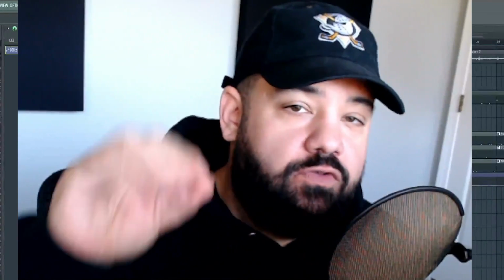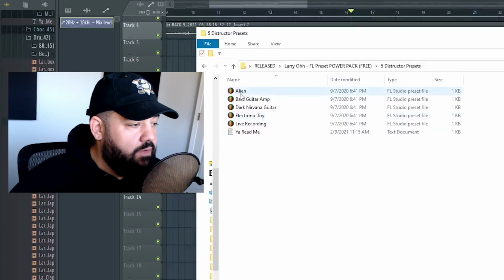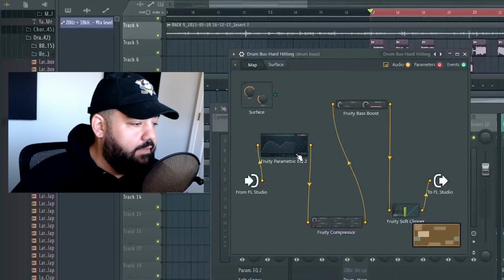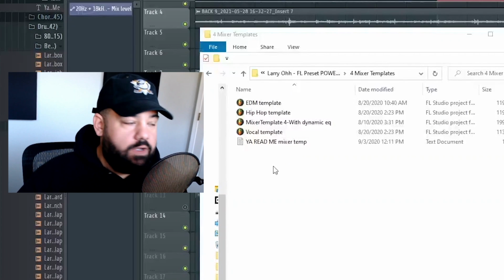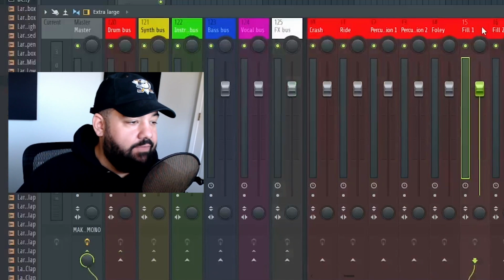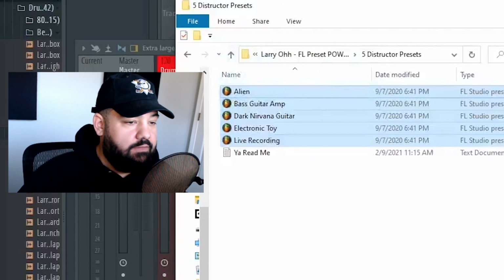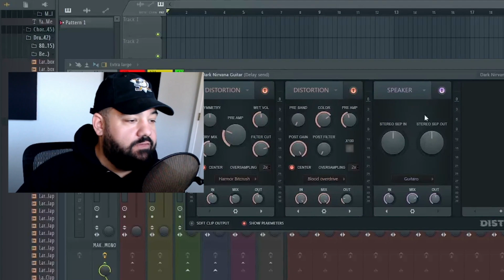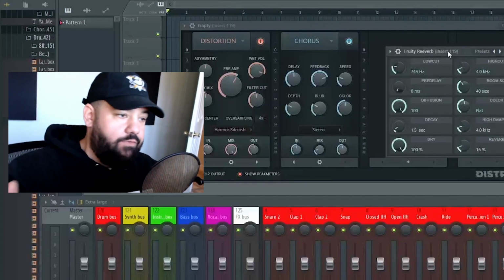FREE FL Studio Stock Plugin Presets